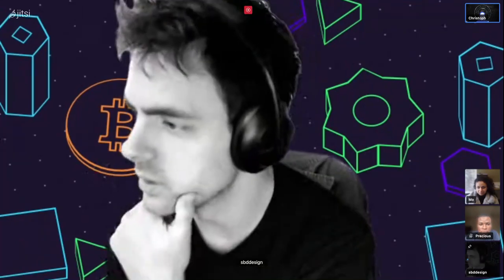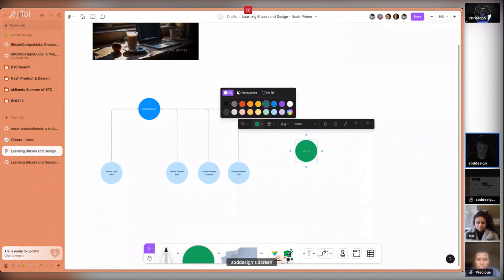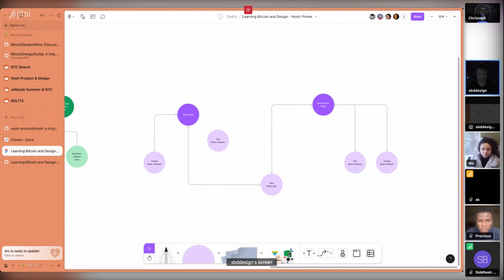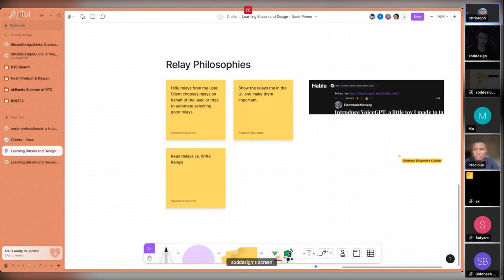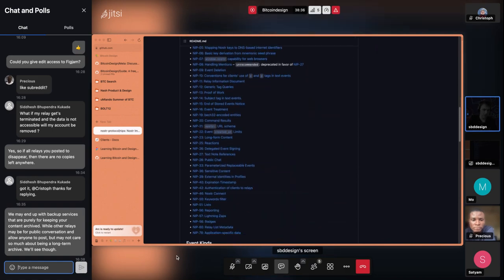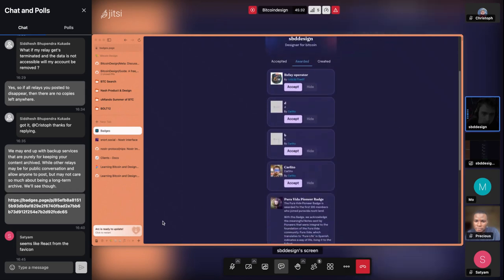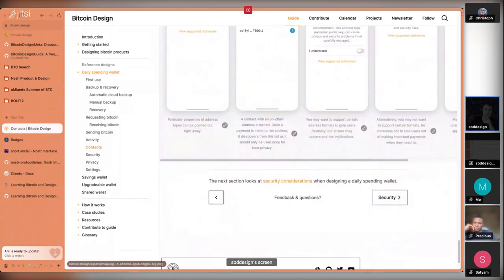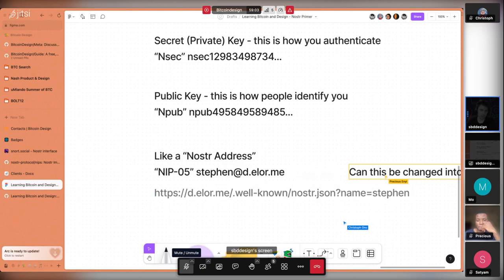Learning Bitcoin and Design: Nostr primer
We talked about what Nostr is and how it works (at a super high level for beginners) and how it differs from other approaches to social media. Then, we went over some ways that this becomes relevant to designing experiences for bitcoin and lightning.